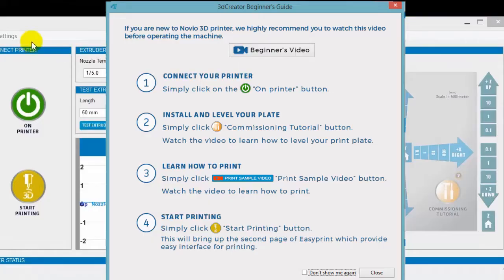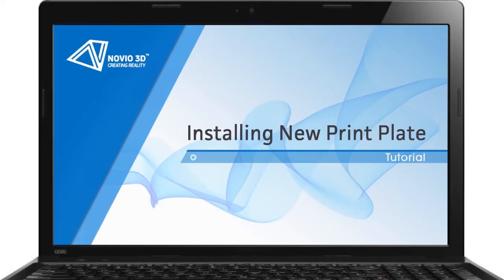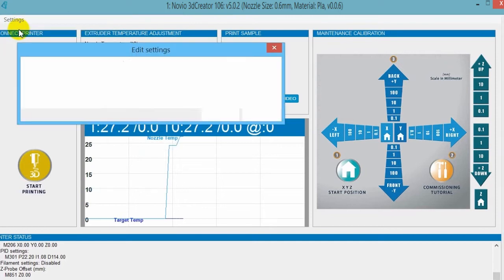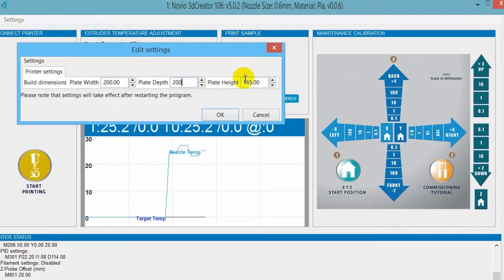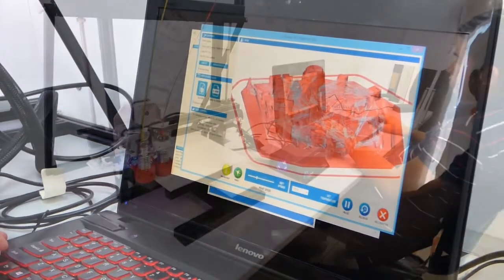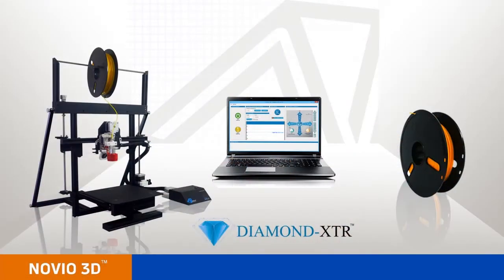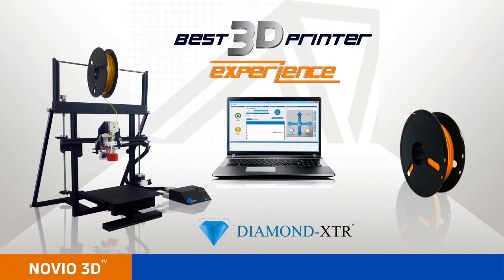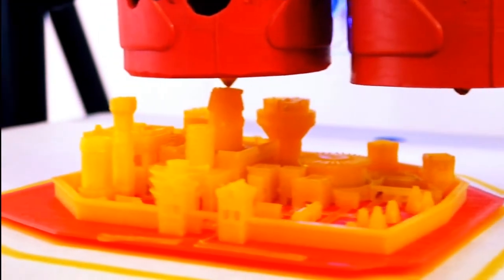6. NOVIO 3D PRINT CREATOR - 3D PRINTING SYSTEM SOFTWARE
Novio 3D Print Creator is the most easy to use 3D printing system software available with 3D printing training videos for Novio 3D printers. The software is very user friendly with uncomplicated visual of operating designs and it is pre-configured to get the best performance out of our matching Diamond XTR Extruders and matching print plastic. Enjoy the best FDM print experience in the world with Novio 3D HD print technology.